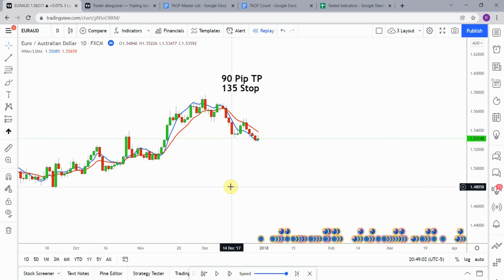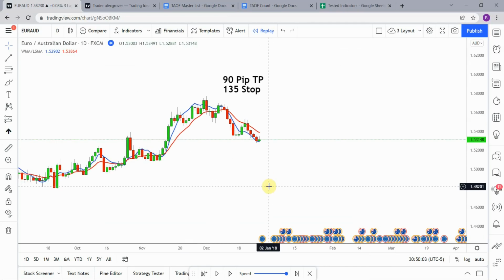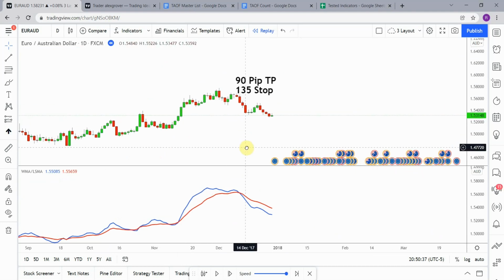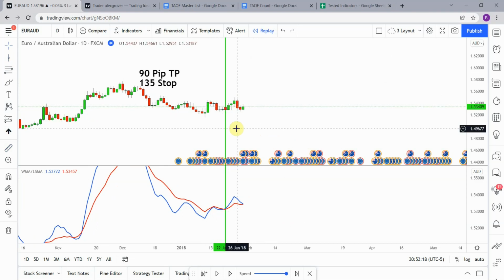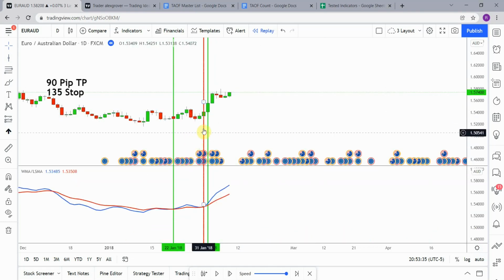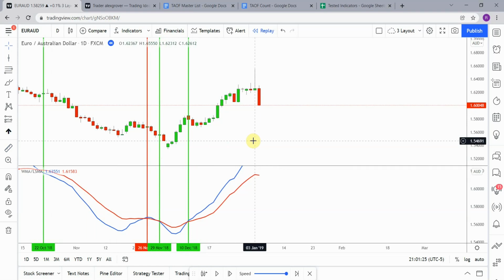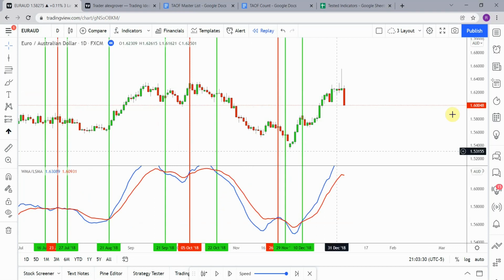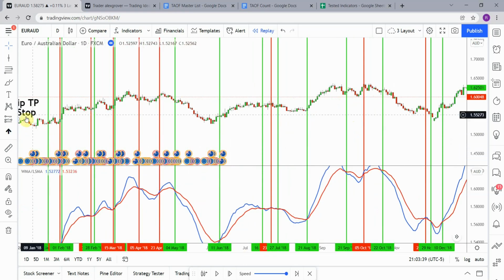Moving Average Cross Indicator Tradingview | WMA LSMA Indicator Testing